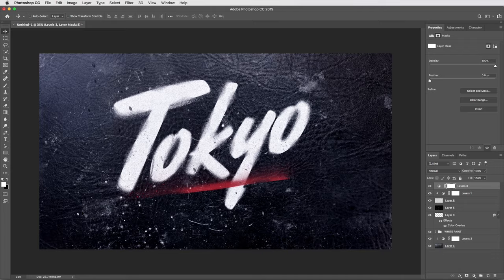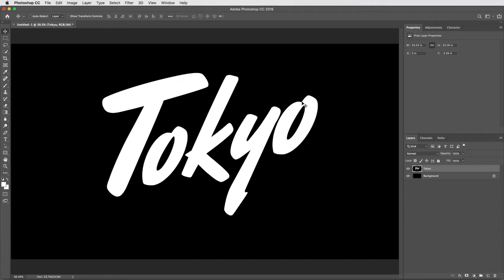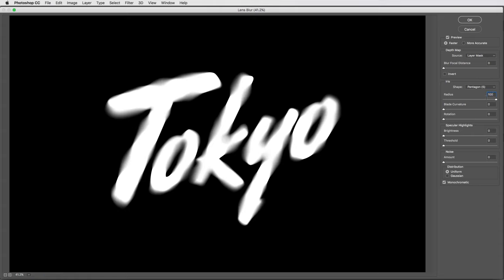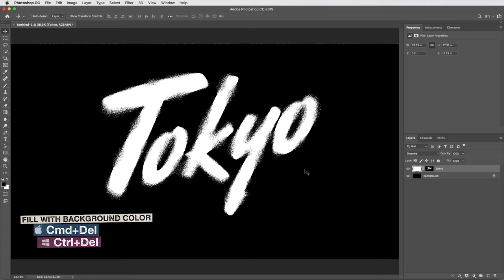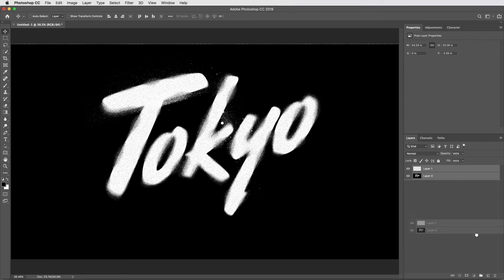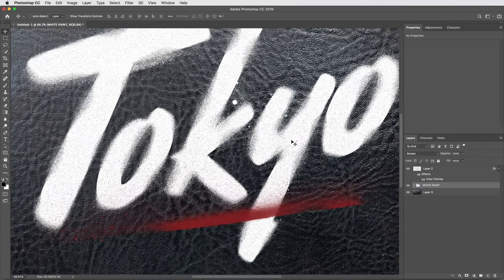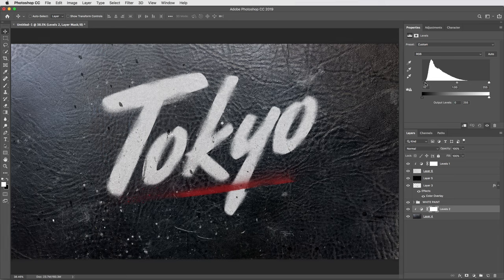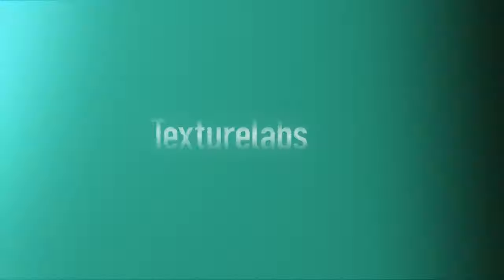Spray Painted Stencil Text Effect | Photoshop Tutorial with Free Textures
Learn this easy technique to create a realistic spray painted text effect on black leather without any custom painting in Adobe Photoshop. Free texture links and more listed below.